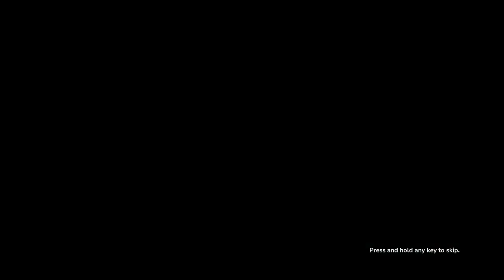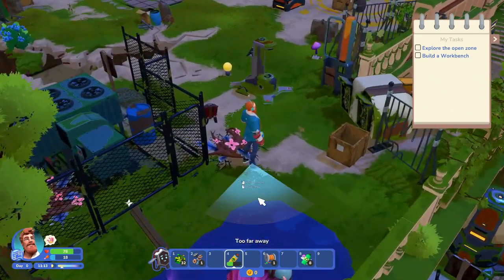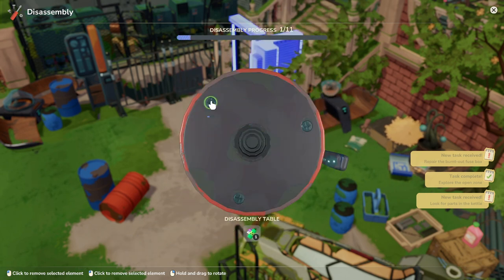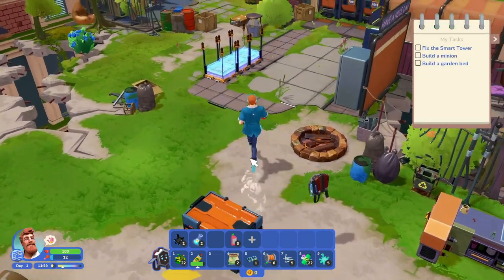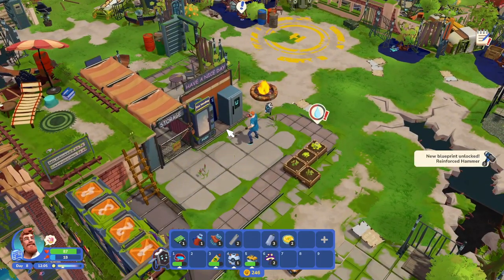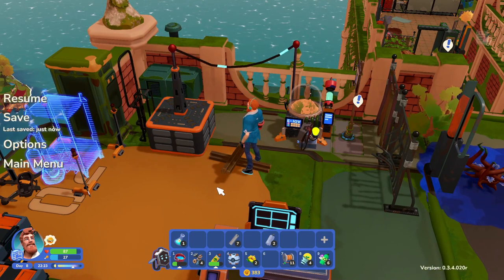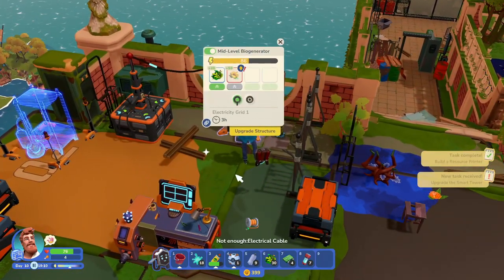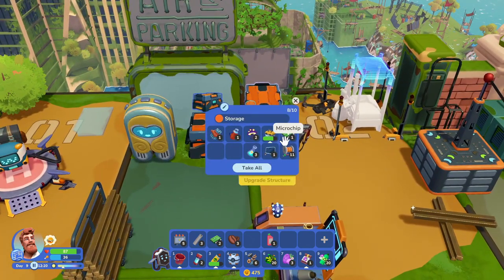I AM FUTURE Tips Guide! Wish I Knew Earlier To Help me Survive This Cozy Crafting Game!